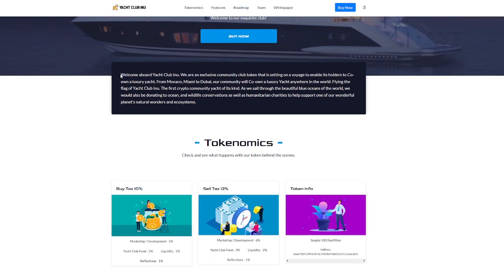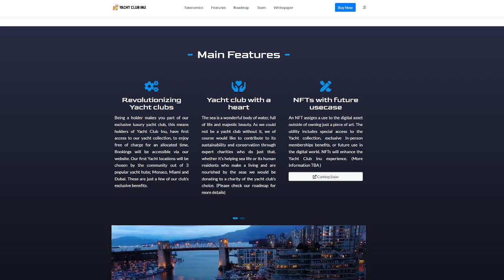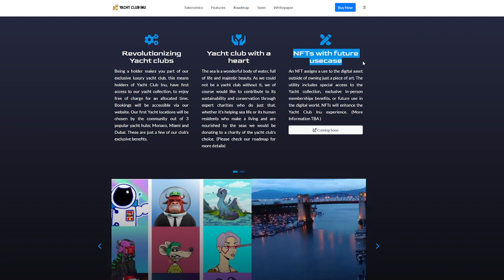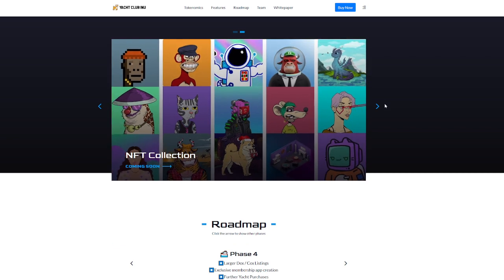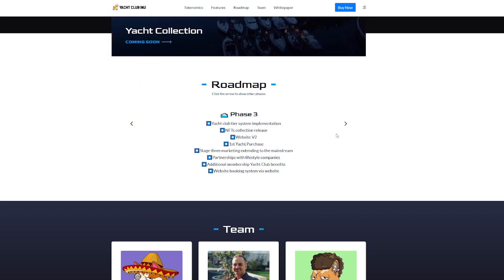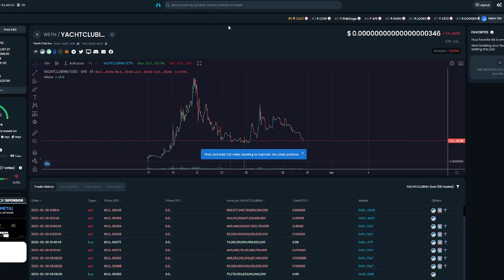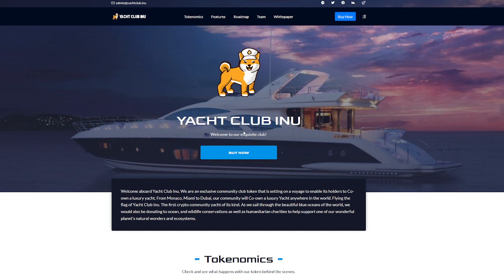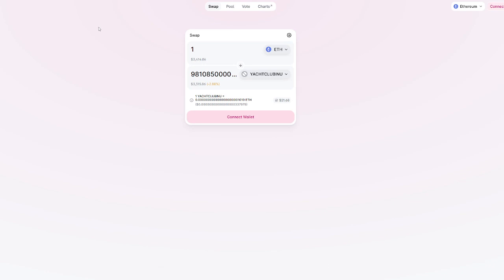Yacht Club Inu - NFTs in Production! - Yacht & Boat Bookings for Holders!